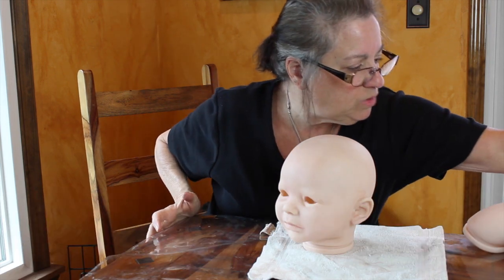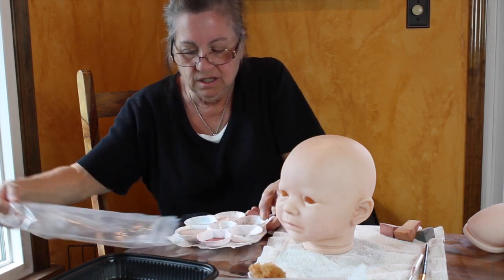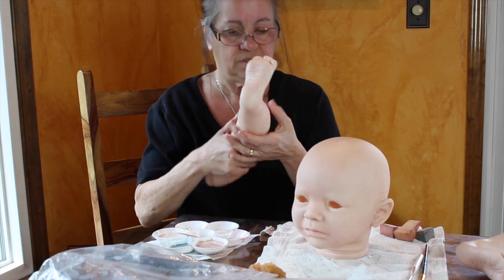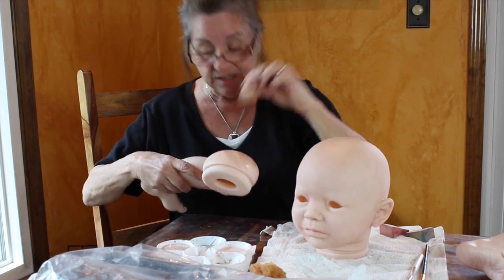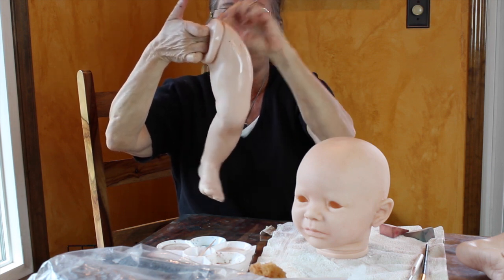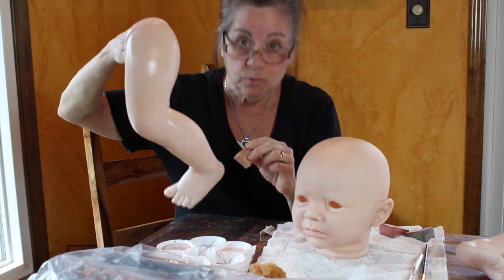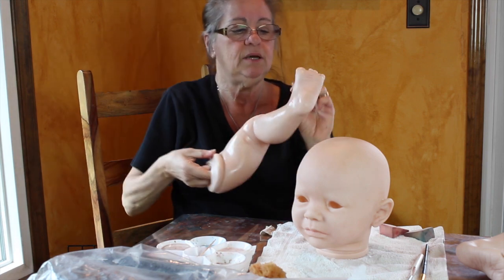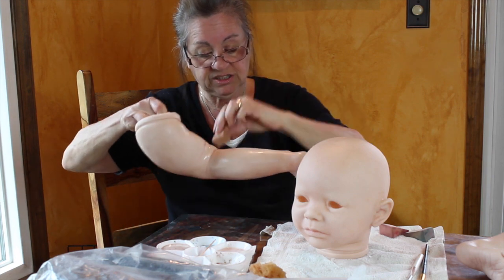Part 2 with Reborn Emmy Stay tuned for more to come!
This video is about Part 2 with Emmy